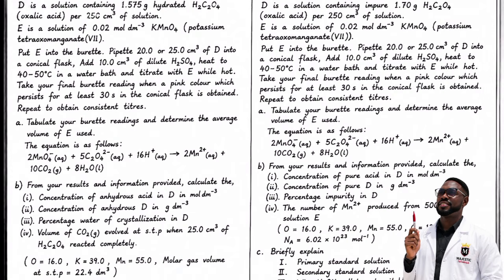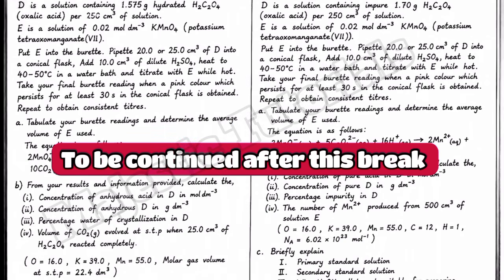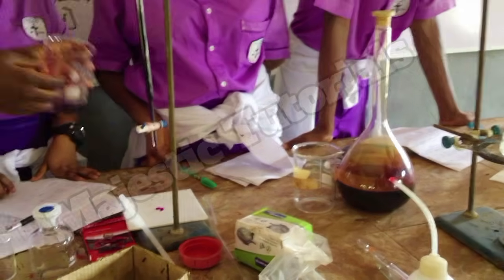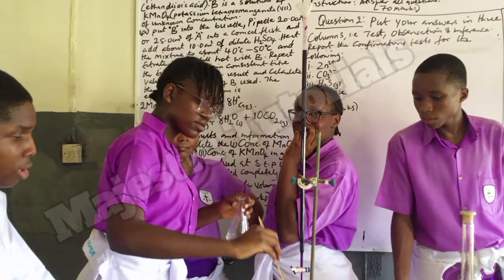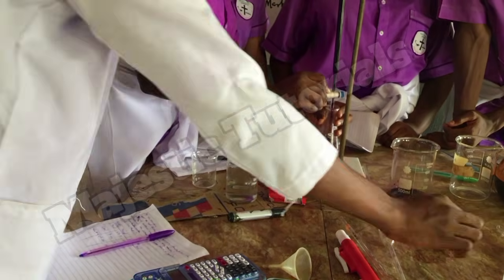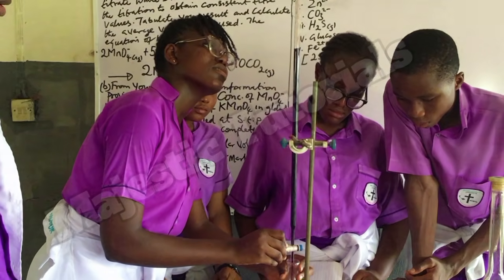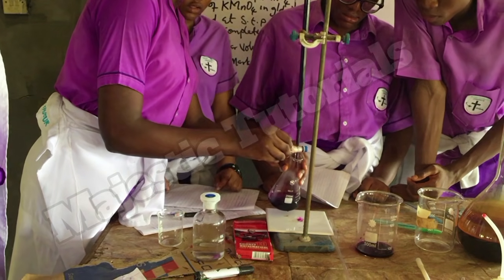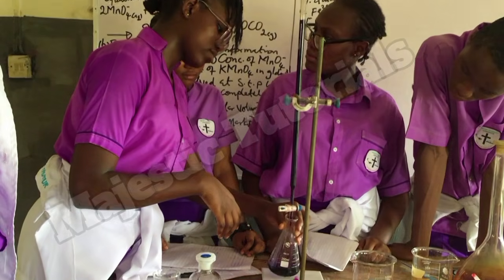Alternative B. WAEC Chemistry practical. Sure guide . The redox titration and Salt Analysis.